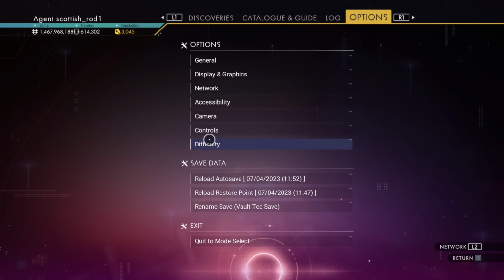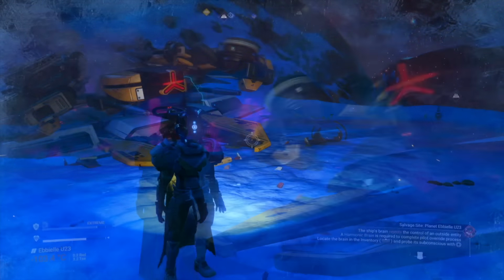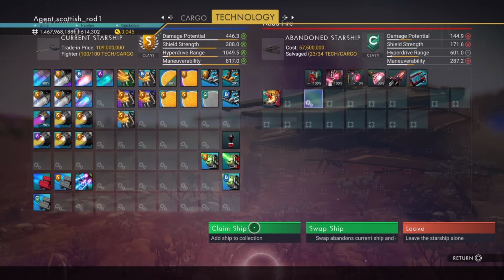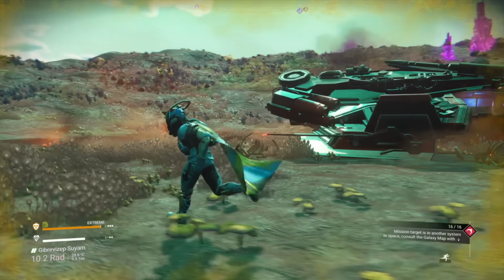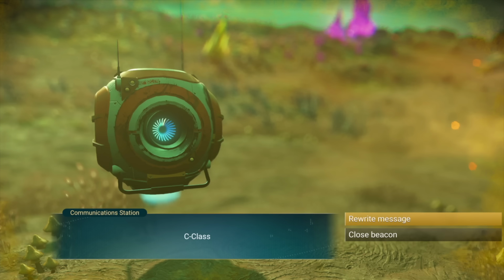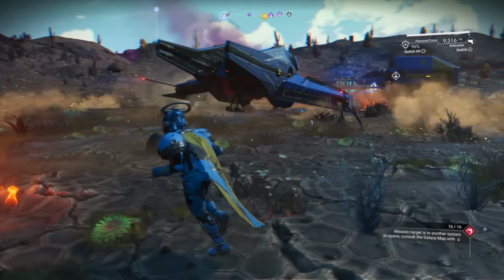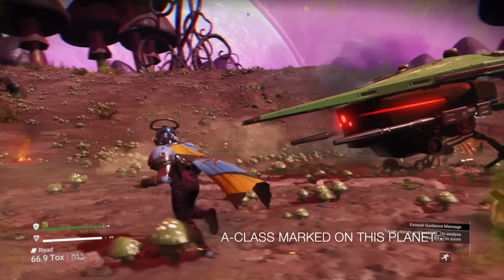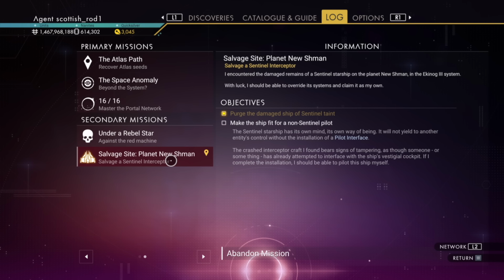8 Amazing Free Sentinel Ships - Locations - No Man's Sky Update 2024 - NMS Scottish Rod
8 Amazing Free Sentinel Ships - Free Interceptor Sentinel Ship Locations -
No Man's Sky Update 2024 - NMS Scottish Rod

Timestamps
00:00 Intro
00:04 Ship Hunting & Farming Tips
01:26 Black & Orange Spider Sentinel Ship
03:48 Black & Dark Purple Sentinel Ship
04:51 Black & Dark Grey Sentinel Ship
06:18 Red & Black Winged Sentinel Ship
07:43 Red & Black Winged Sentinel Ship
09:03 Blue & Red Sentinel Ship (Featured)
10:41 Green & Dark Grey Sentinel Ship
11:44 Blue Yellow & Black Sentinel Ship
13:35 Final Tip

Rod 😀